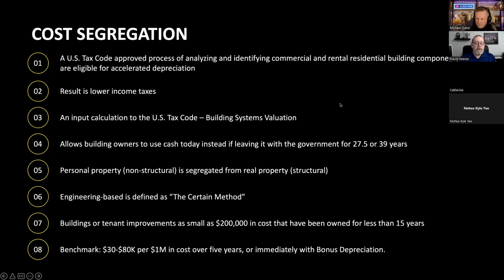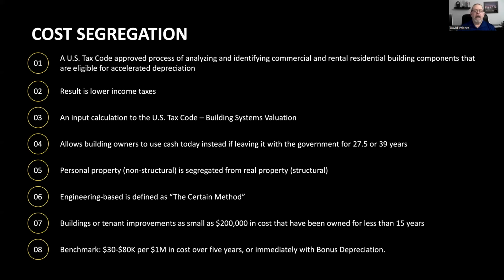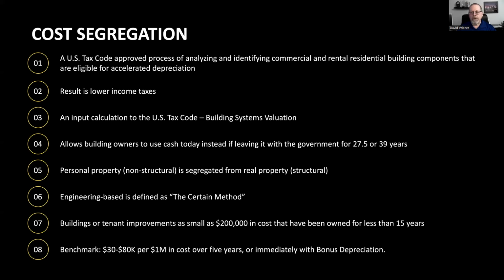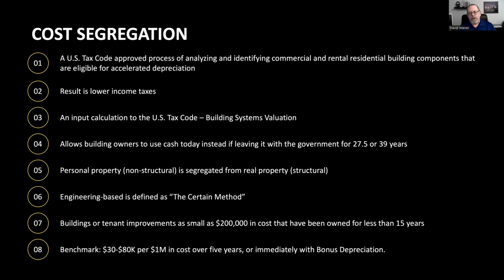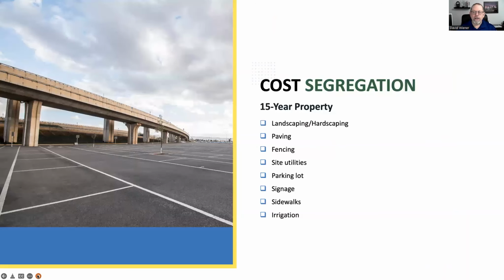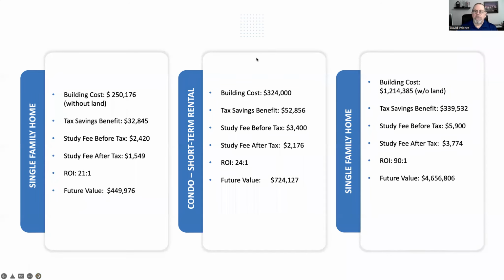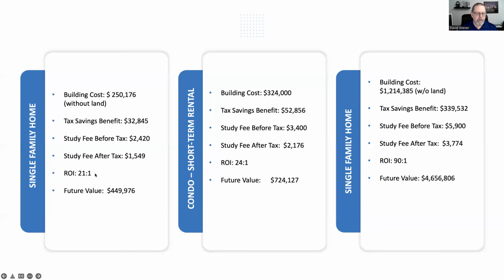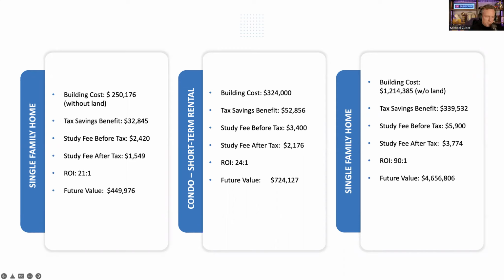Can you Save Money on your Taxes Like Millionaires via Cost Segregation and Bonus Depreciation?